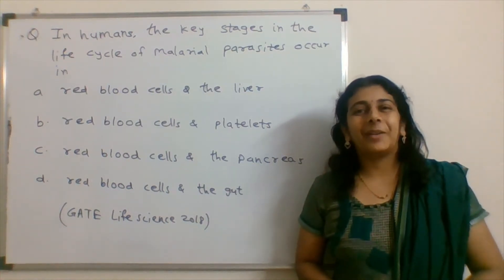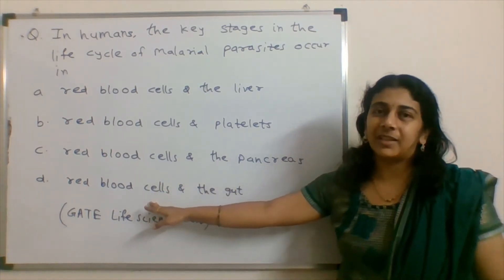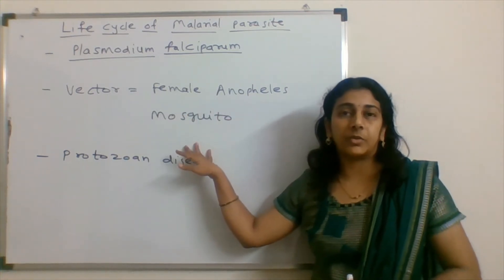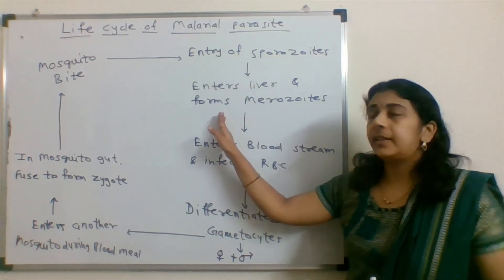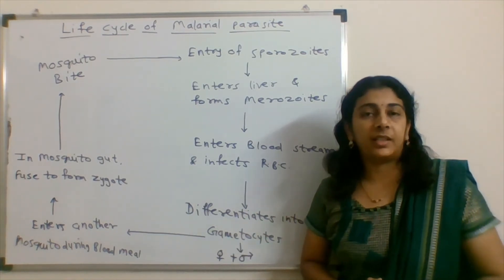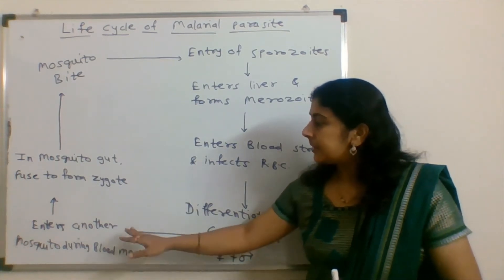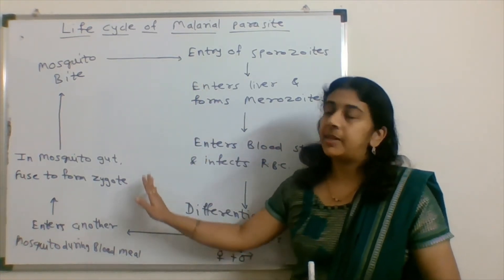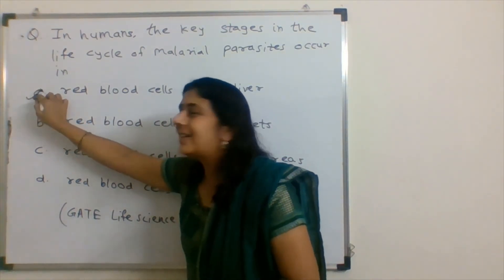Solved MCQ from GATE Life Science 2018 | Solving Questions with Gauri ma’am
Malaria is a protozoan disease. The causative agent of the malaria is Plasmodium falciparum.  Watch the video to know that which human cells get affected by this protozoan.